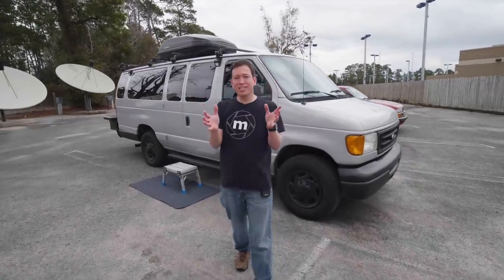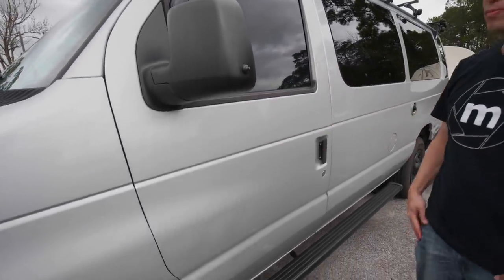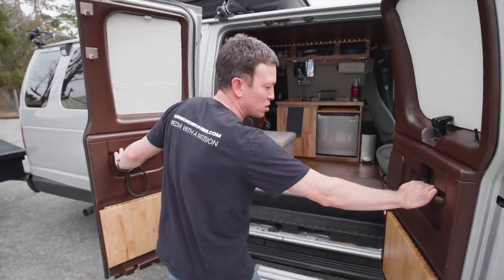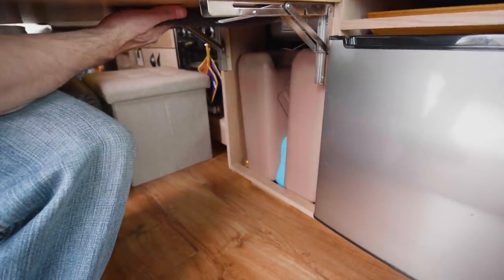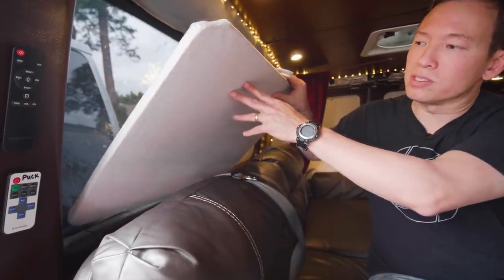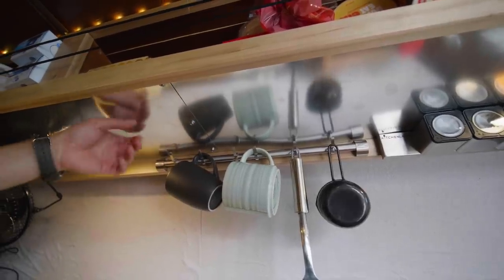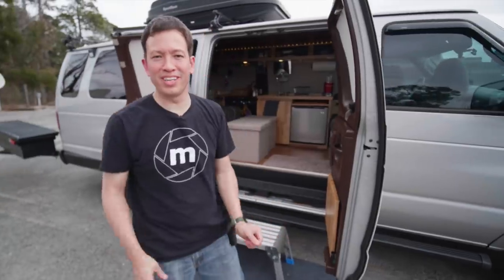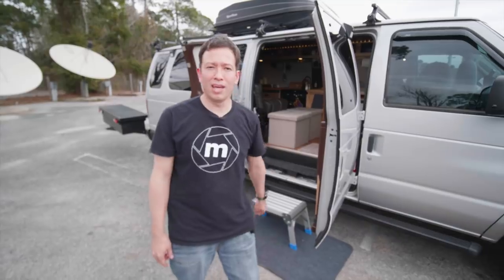Touring Camper Van Tour 1.0